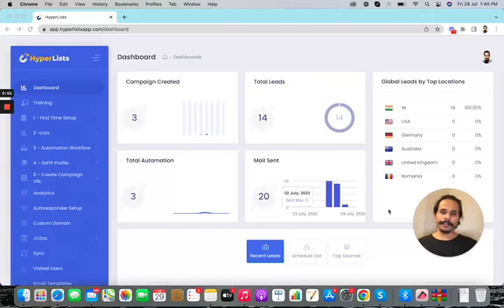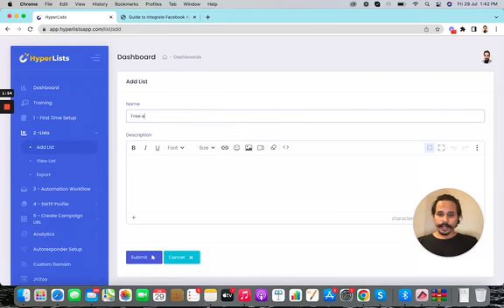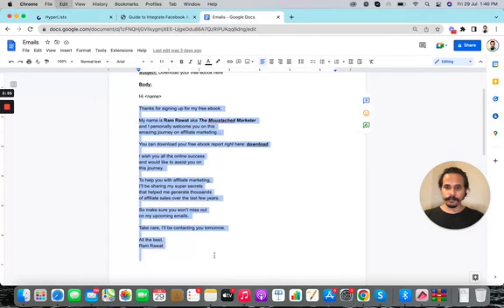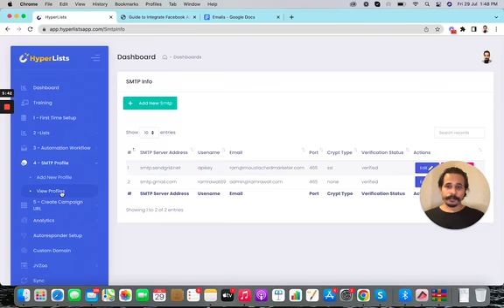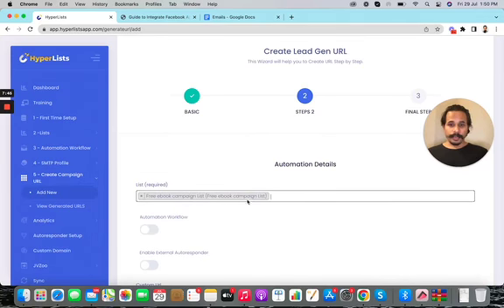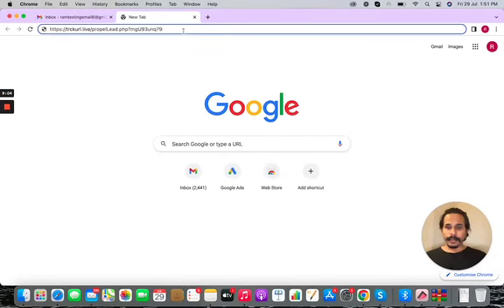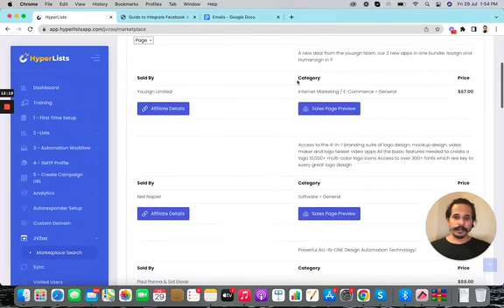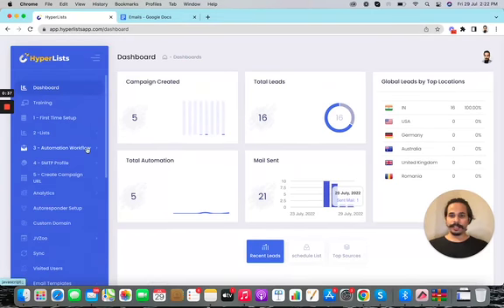HyperLists Coupon Code | HyperLists Discount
USE COUPON CODE “HYPER3” FOR ($3 OFF)

HyperLists Coupon Code is a fresh & revolutionary way to build huge email lists that is 10X more engaging, 10X cheaper, and 10X more profitable than any other lead-generation method out there!

There is no need for you to install anything. Just sign up and you can access our software from anywhere on earth, as long as there is an internet connection available you are good to go!

You don't need an option form. Just generate a simple link and share it with your audience. When they click on the link, they will be added to your list automatically.

Send out UNLIMITED one-time broadcast emails to your entire list, or just a portion of it. You can use our in-built email editor to design beautiful emails, or simply copy & paste your own.

Track your results and conversions with our detailed stats and reporting system. This way you can see exactly what's working and scale your campaigns accordingly for maximum profits.

You can easily download your entire list of leads in just 1-click. So you always have a backup, and you can use these leads to build your business outside of our platform as well.

Nobody is using this technology yet. This means you have a MASSIVE opportunity to get in on the ground floor and start building your list with HyperLists right away.